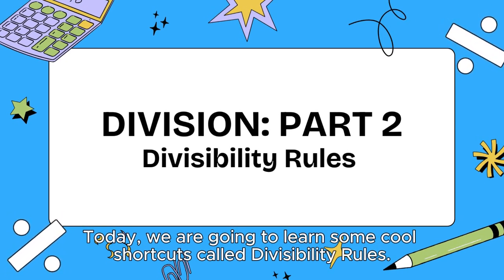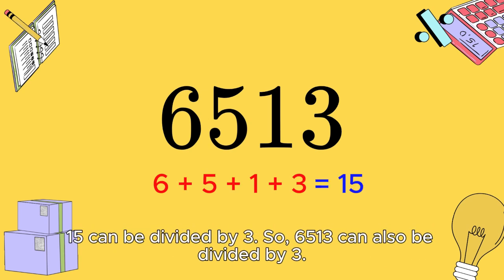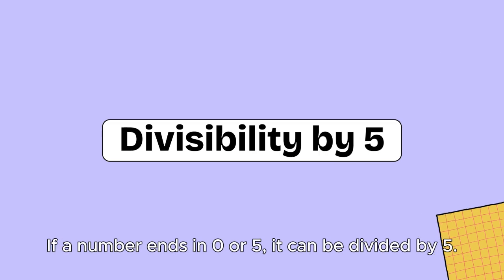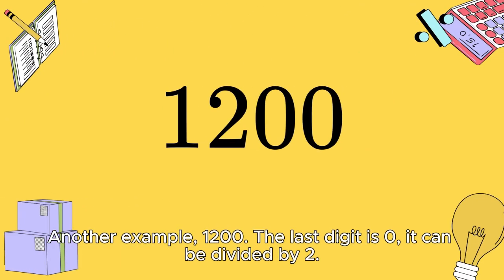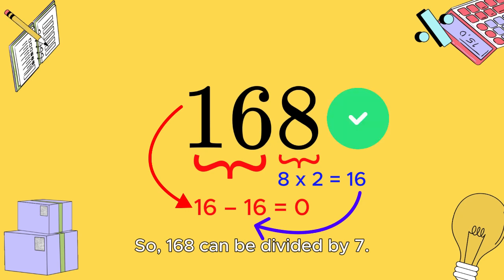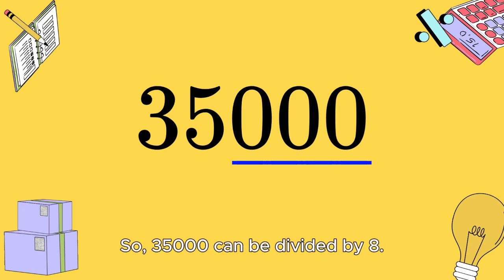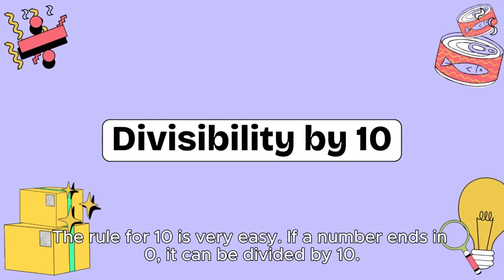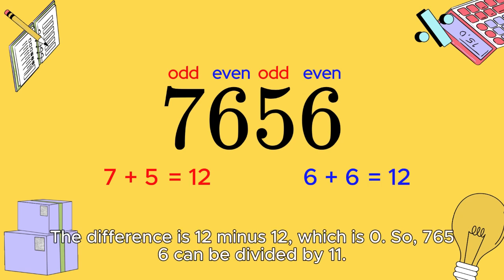Lesson # 6 Part 2 - Divisibility Rules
Learn the Divisibility Rules. Watch Now!

00:00 - Intro
00:20 - Divisibility by 2
00:36 - Divisibility by 3
00:58 - Divisibility by 4
01:30 - Divisibility by 5
01:56 - Divisibility by 6
02:40 - Divisibility by 7
03:45 - Divisibility by 8
04:18 - Divisibility by 9
04:42 - Divisibility by 10
05:01 - Divisibility by 11